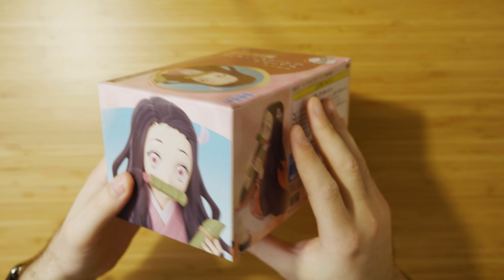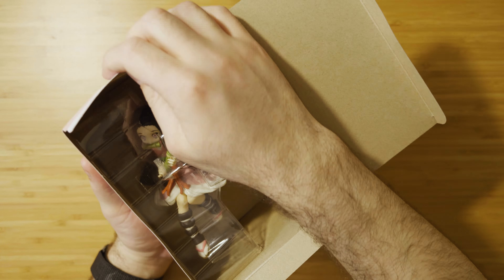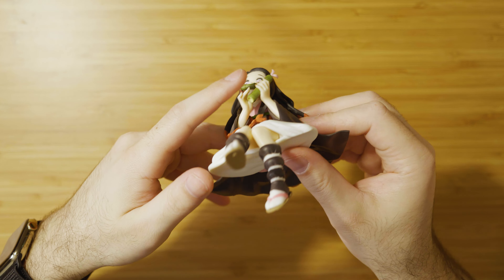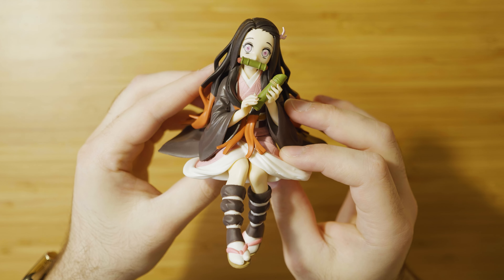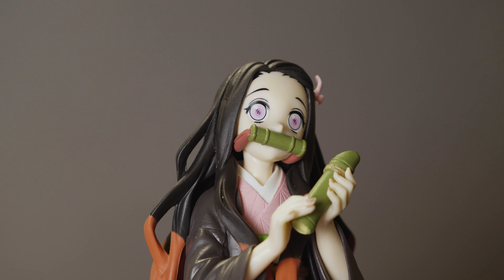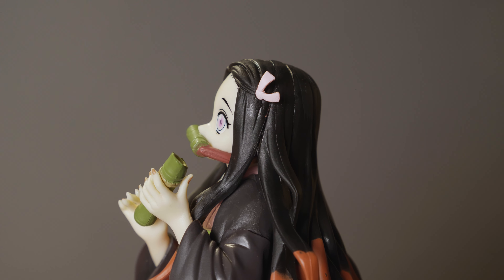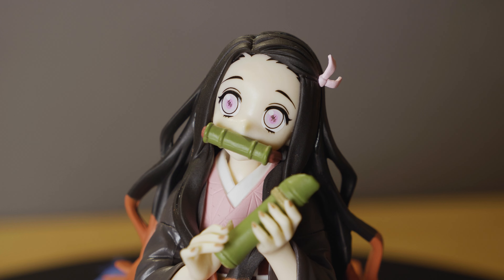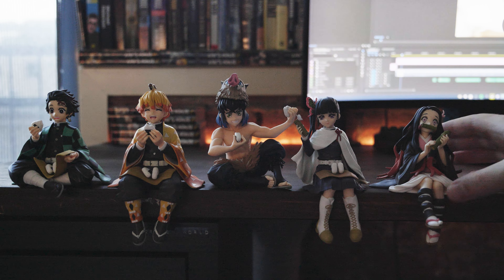SEGA Demon Slayer Nezuko Kamado Chokonose Figure Unboxing & Review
Unboxing and review of the Nezuko SEGA Chokonose figure. More reviews coming soon!